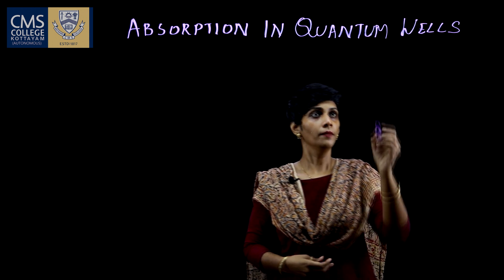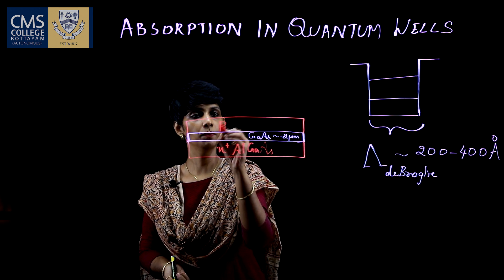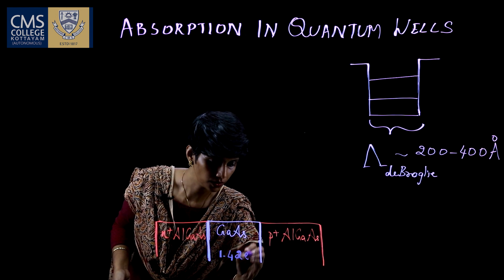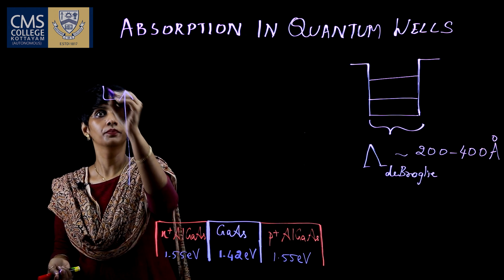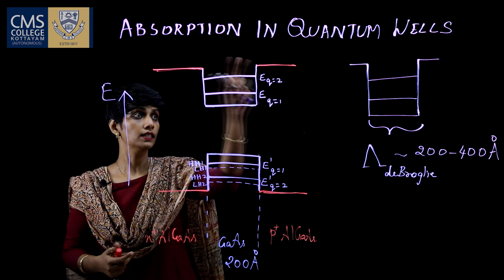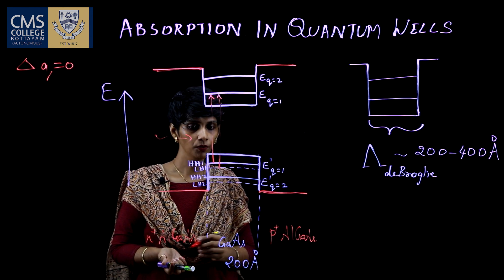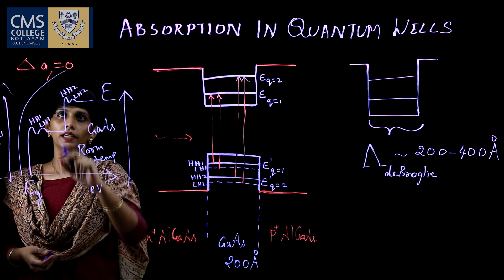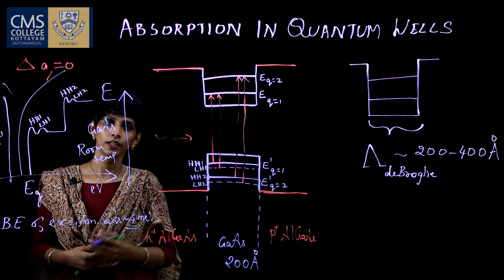Photonics-I, Mod1, 1.6Absorption in Quantum wells I Jeya P I Department of Physics